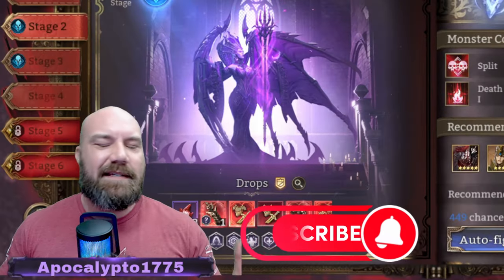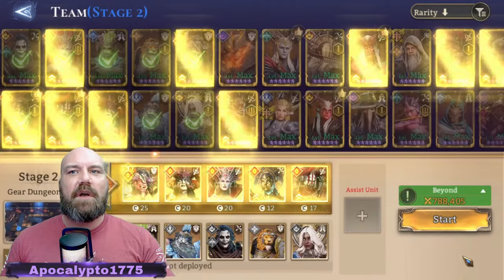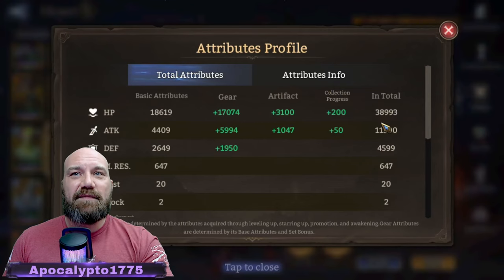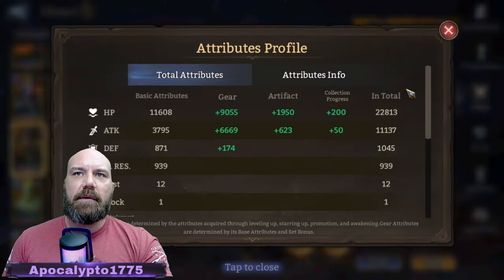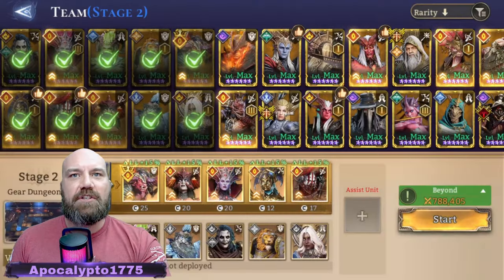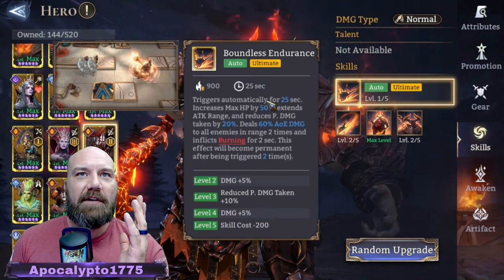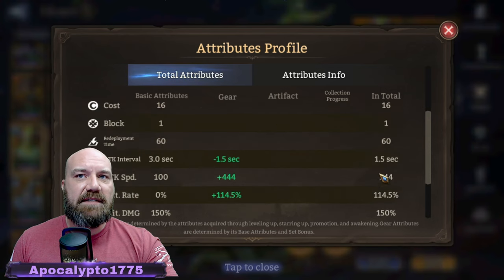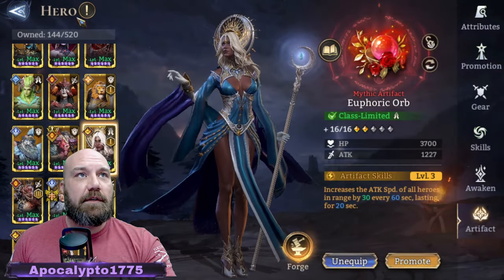How to DESTROY Gear Dungeon 2 stage 2 💪| Watcher of Realms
Join me in epic battles as I navigate through "Watcher of Realms," a game that promises excitement at every turn. From unraveling the mysteries of Raid Shadow Legends like mobile game to exploring the intricacies of tower defense in the game, we leave no stone unturned.

Catch me live on YouTube and Twitch as I stream my game play, interact with viewers, and delve into the latest updates and events in "Watcher of Realms." Let's conquer the realms!

🔥🔥Get up to $700 off Razer Blade 14, 15, 16 & 18 gaming laptops with GeForce RTX 40 Series graphics till June 1st🔥🔥 HERE:

🗝️Use my IN GAME code for Watcher of Realms🗝️
( 0H-QG-DV-8Z-GX ) if under lvl 20

Support your content creator and Check out my book on amazon!📖

👉Razer Kaira Pro Wireless Gaming Headset